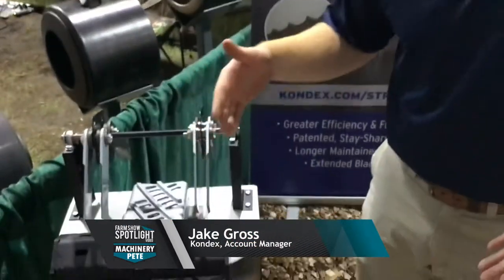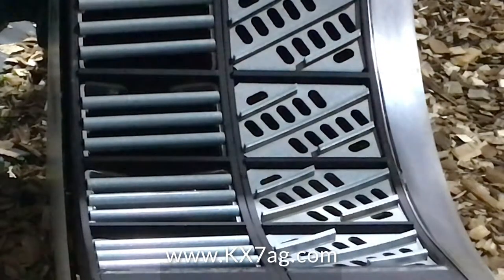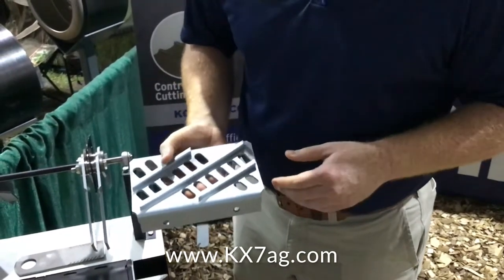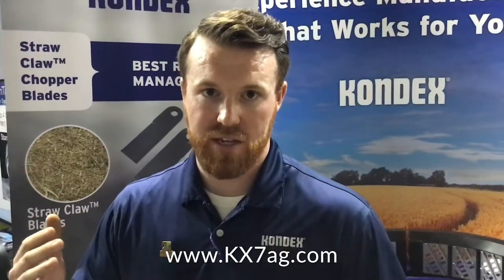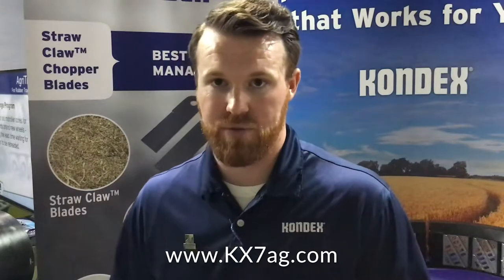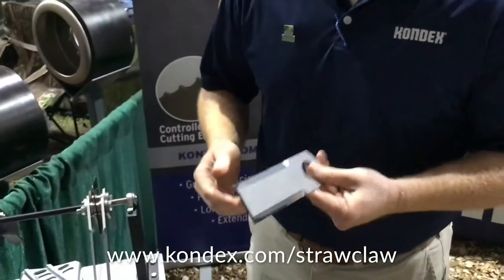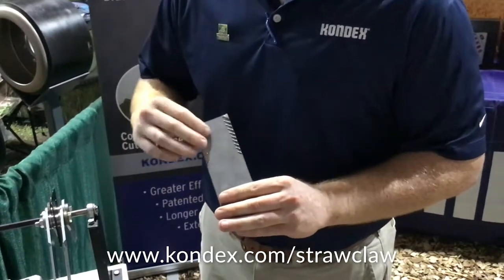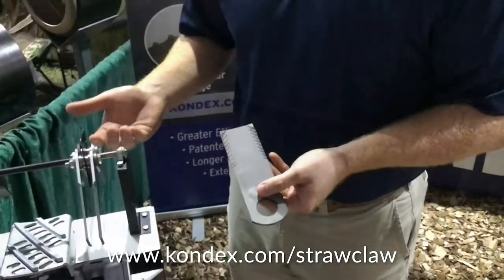Machinery Pete/Farm Progress Product Spotlight Video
The Machinery Pete crew stopped by our Kondex booth at the 2018 Farm Progress show to talk about our KX7 concaves and Straw Claw chopper blades.